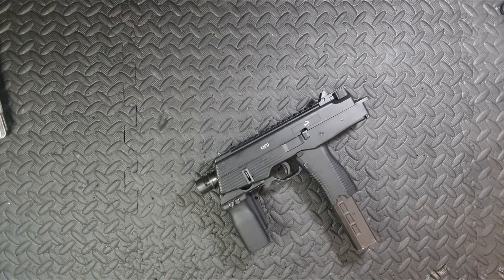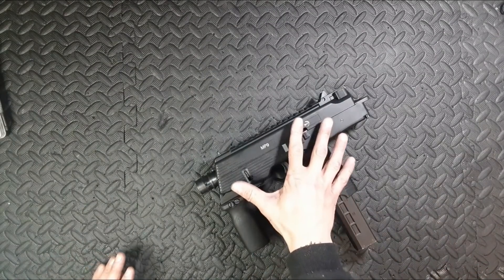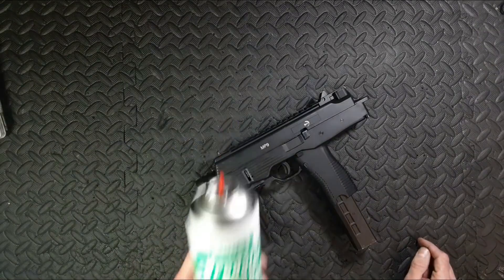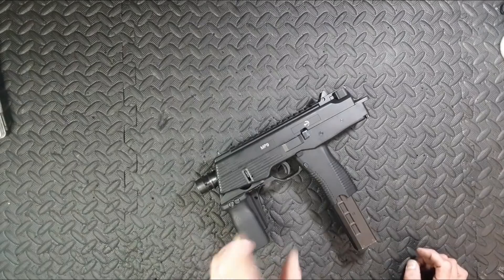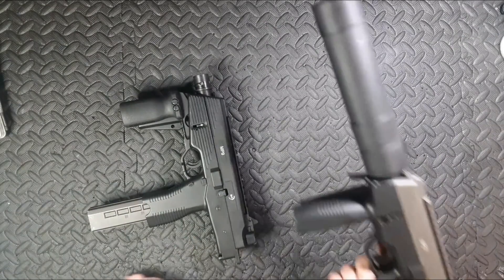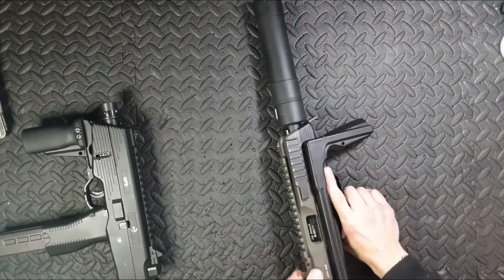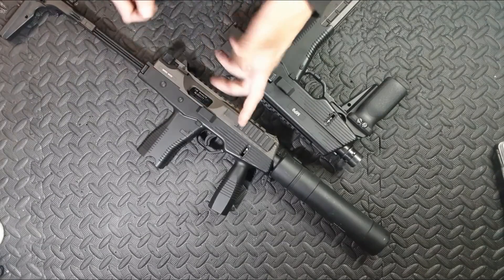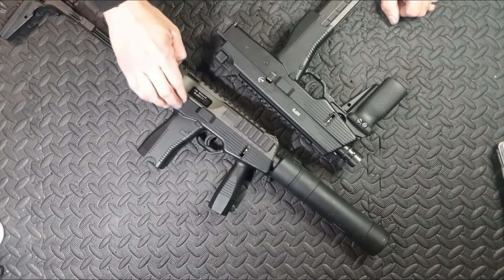MP9 Bhadaids Custom!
It's An MP9 So Sick It Reminds You Of That Holiday Dog You Wouldn't Let Your Kids Stroke...